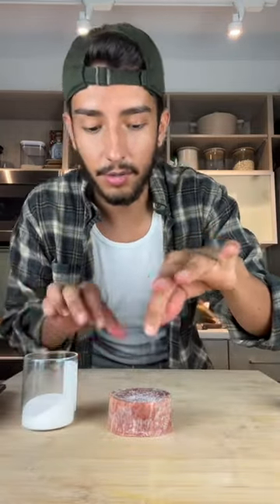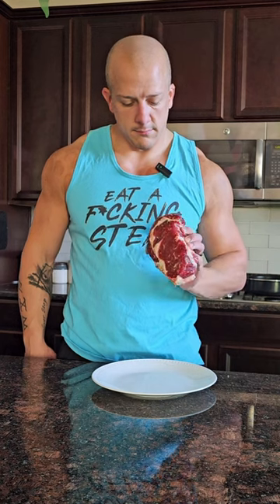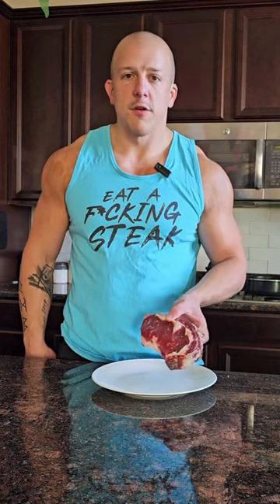On Today's Episode of "Eat a F*cking Steak," Frozen Hockey Puck Edition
Also...bro really salted it frozen 😂😂